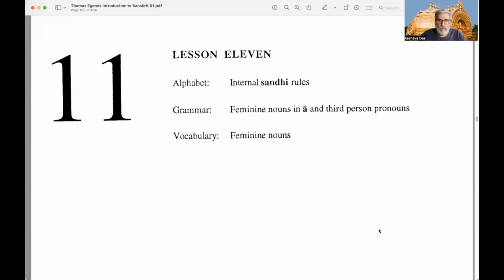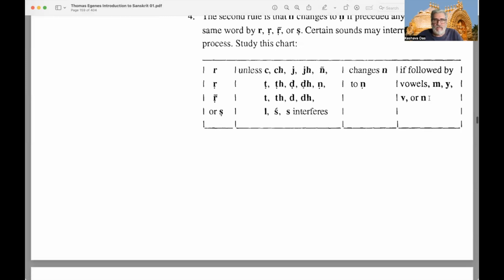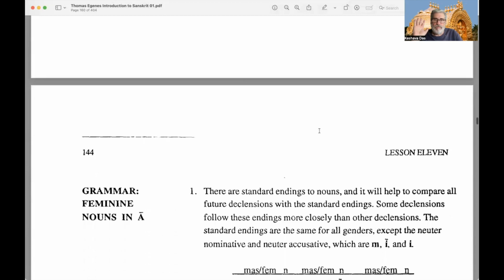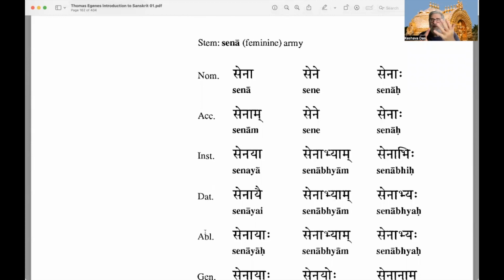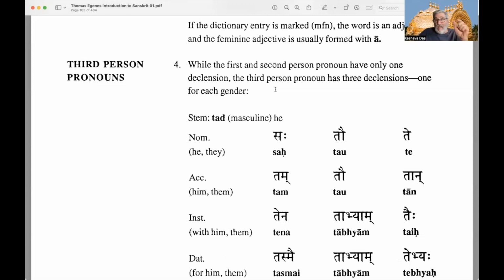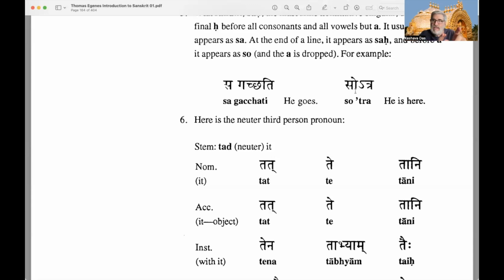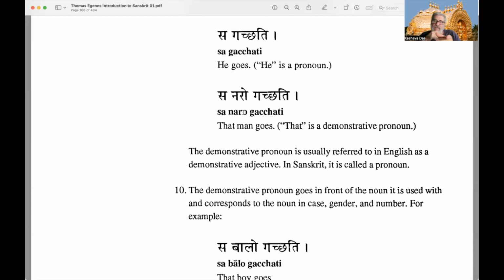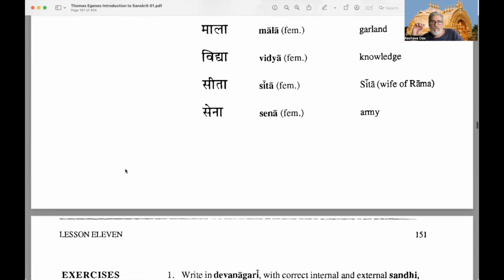Beginners Sanskrit Part 12 2022 12 26